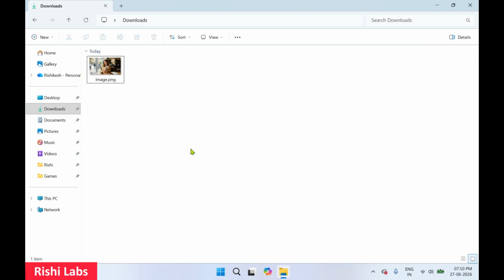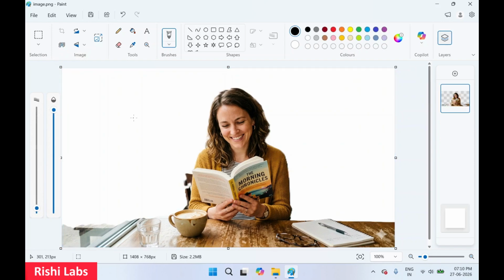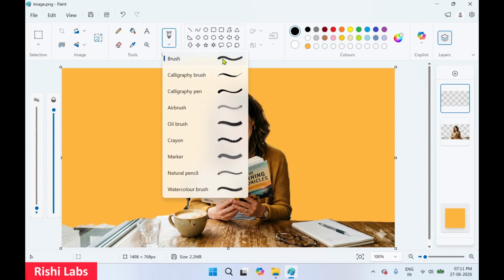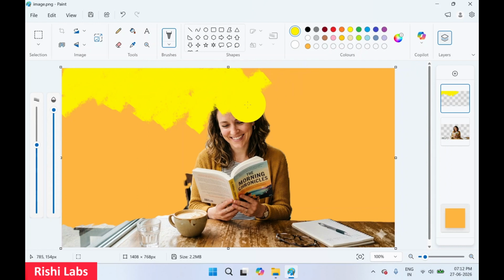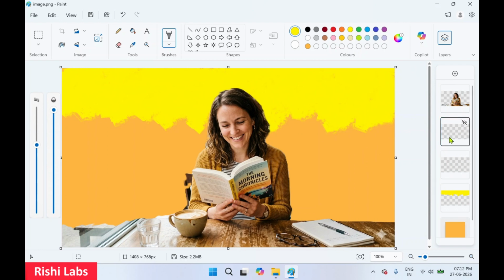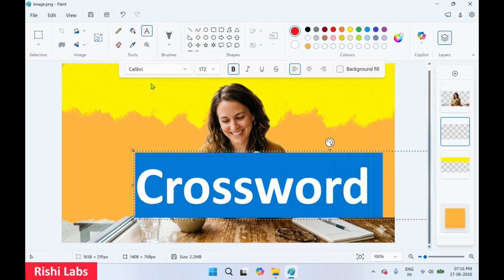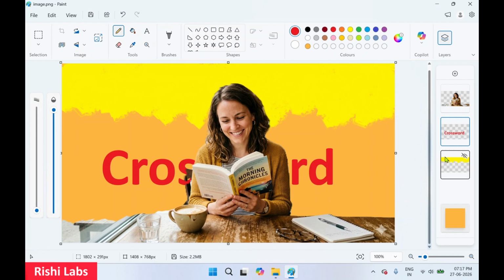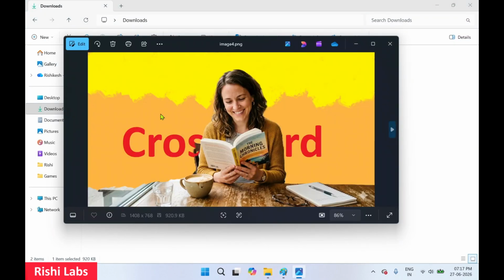How to Use Layers in Microsoft Paint App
Learn how to use Layers in the new Windows Paint App. Layers make image editing easier by allowing you to work on different parts of an image independently.